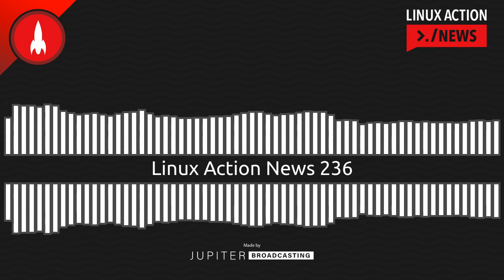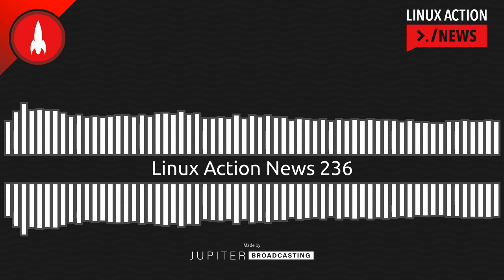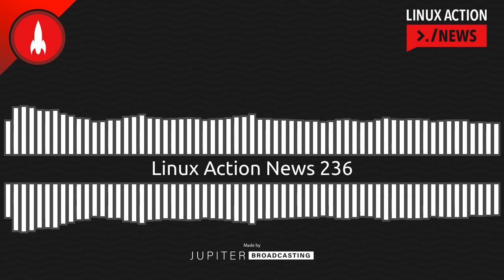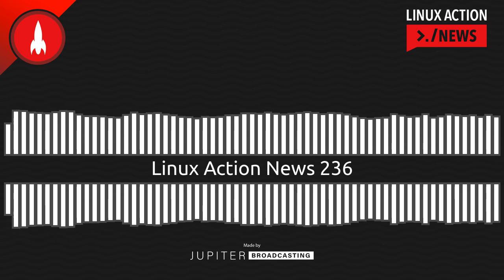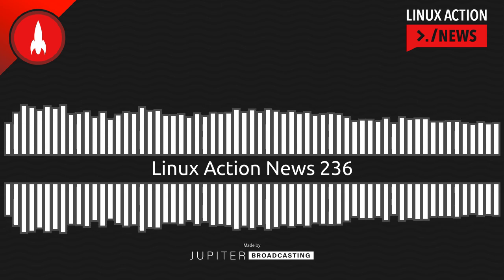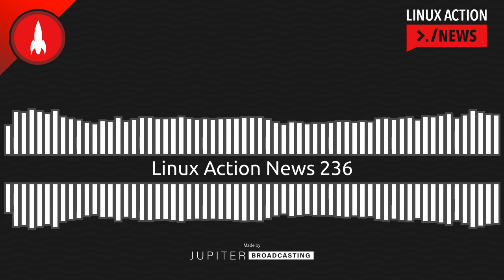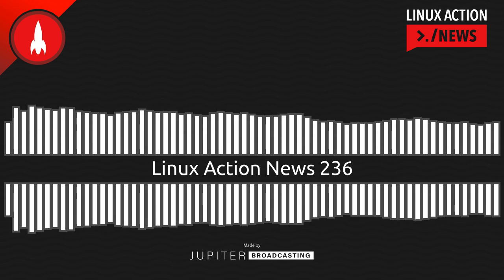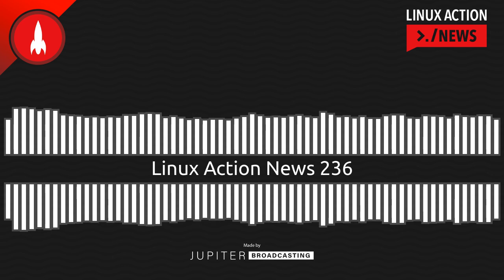Linux Action News 236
SUSE has a skunkworks distro in development, the transition Debian is struggling with, and some long-awaited improvements to Raspberry Pi OS.

Chapters
00:00:00 Intro
00:00:14 Adaptable Linux Platform
00:01:57 Pi OS Improvements
00:03:31 PipeWire for Pros
00:05:50 OpenSSH 9.0
00:07:09 Reiser Rising
00:08:06 🖕 Nvidia
00:13:34 Debian Troubles
00:19:58 Outro